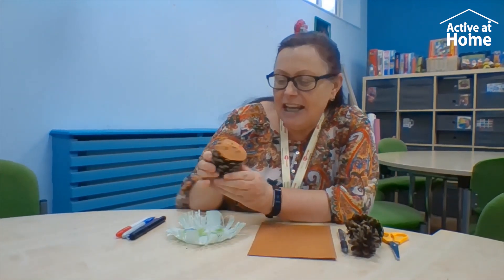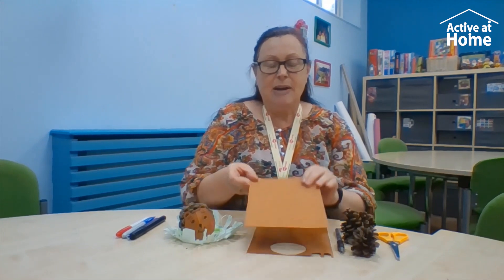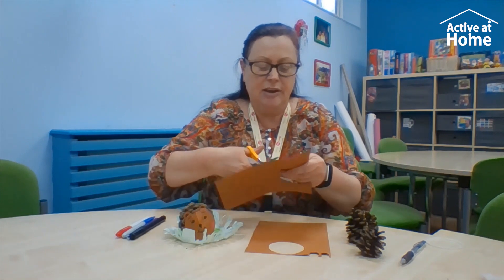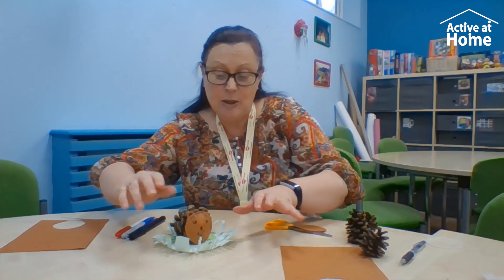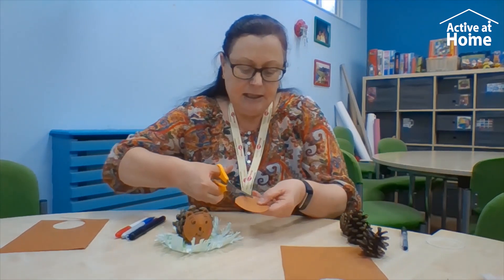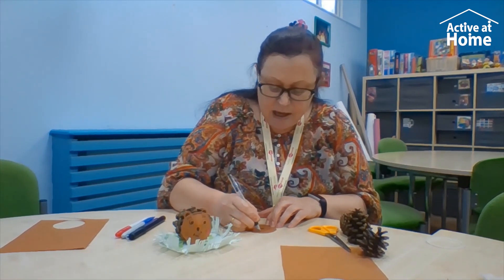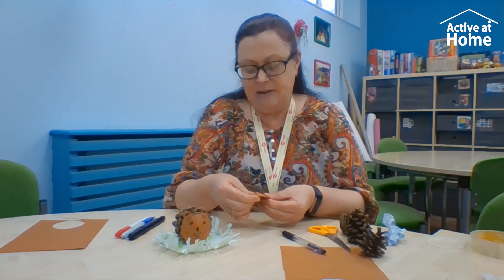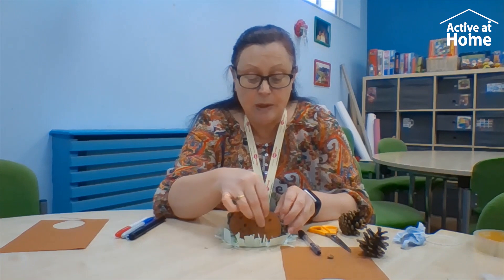Active at Home - Art with Susan - Hedgehogs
This week Susan teaches us how to make little hedgehogs out of pine cones!